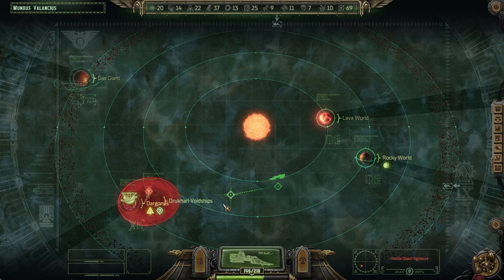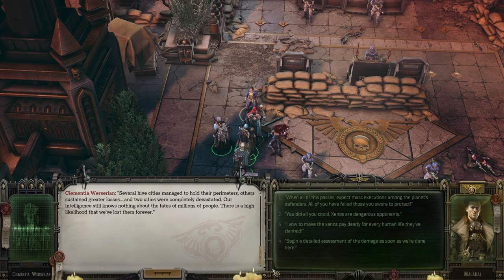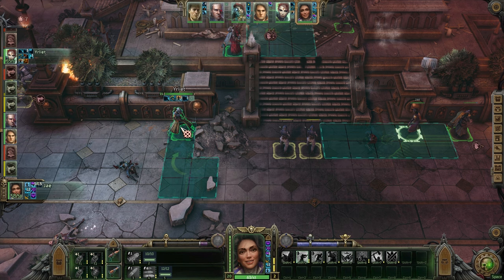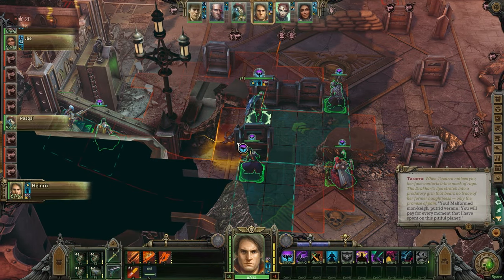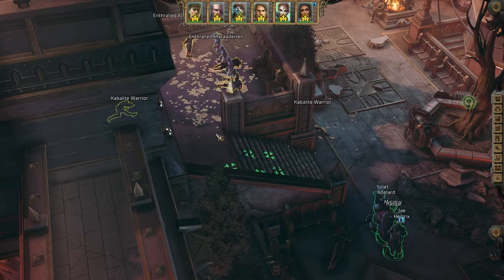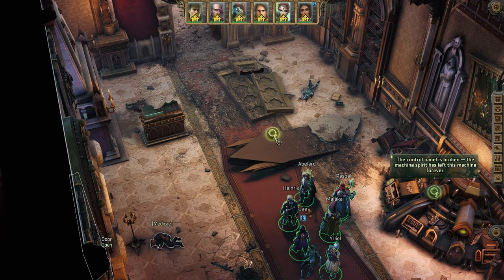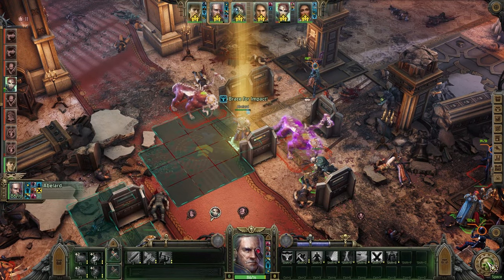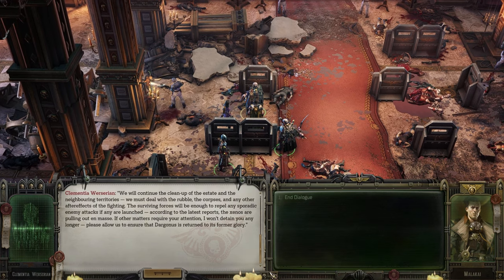The Party - Let's Play Warhammer 40,000: Rogue Trader! - 80 [Full Release - Daring]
Rogue Trader! A Warhammer 40K CRPG created by Owlcat Games, the makers of Pathfinder Wrath of The Righteous and Pathfinder Kingmaker!